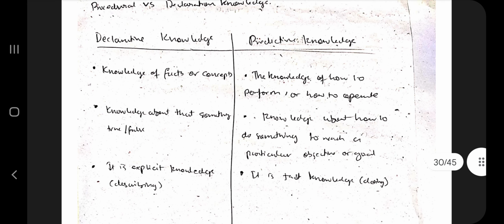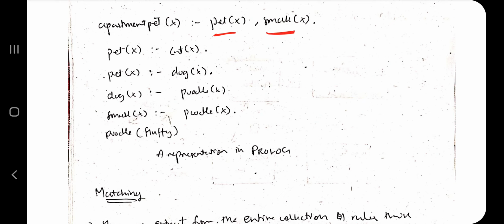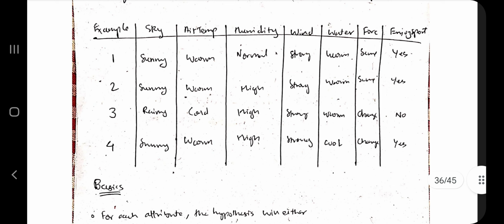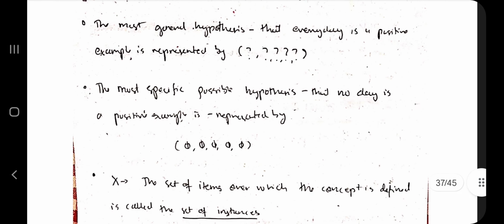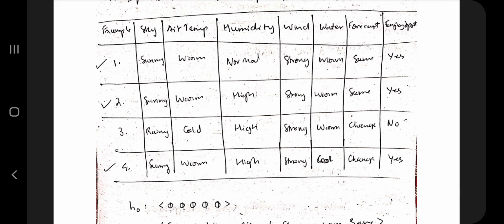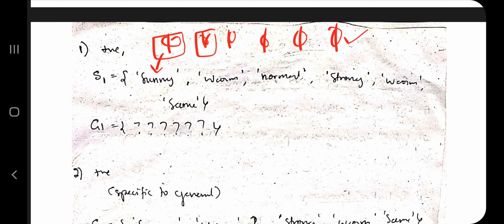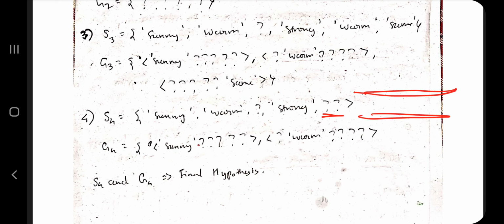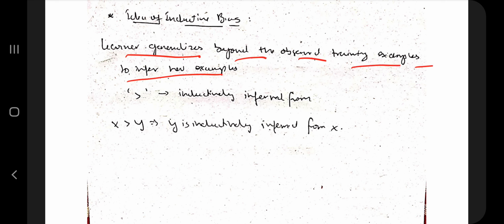AI & ML 18CS71 MODULE 2 Artificial Intelligence and Machine Learning VTU 7th SEM CSE/ISE - Part 2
Never Miss the Most Expected Questions from Artificial Intelligence and Machine Learning . In this video, learn Trends and Patterns seen in the Previous Year VTU exam papers. Selected PYQs 🎯 With Best Shortcuts | Artificial Intelligence and Machine Learning | Most Expected Questions with Solutions PDF | Afnan Marquee

⌛ Time Stamps

0:00 Procedural vs Declarative Knowledge
1:28 Forward vs Backward Reasoning 🔥🔥🔥 SUPER IMP
5:11 Explain Logic Programming 🔥🔥🔥 SUPER IMP
9:40 RETE Algorithm
12:01 Concept Learning 🔥🔥🔥 SUPER IMP
28:43 Find-S Algorithm 🔥🔥🔥 SUPER IMP
31:32 Candidate Elimination Method 🔥🔥🔥 SUPER IMP
46:21 Inductive Bias